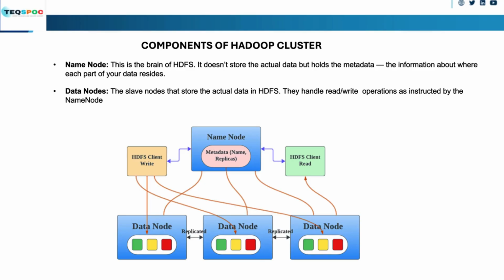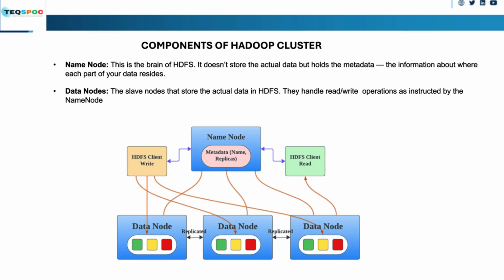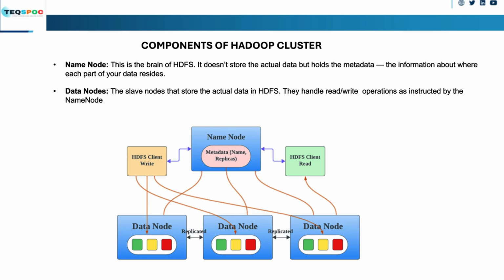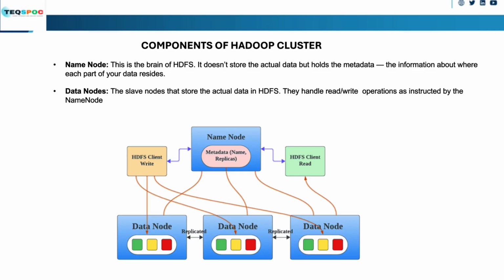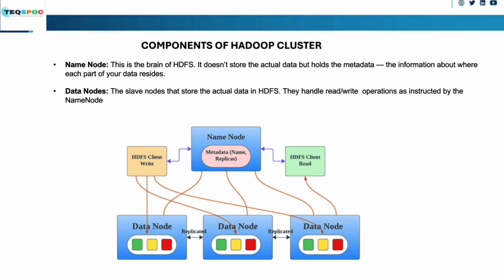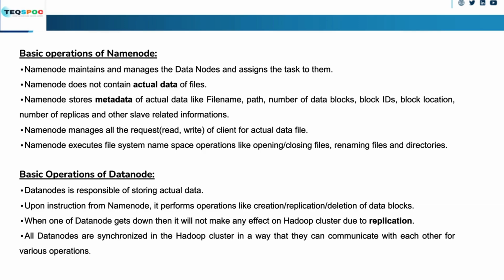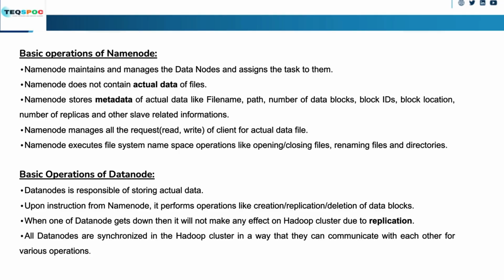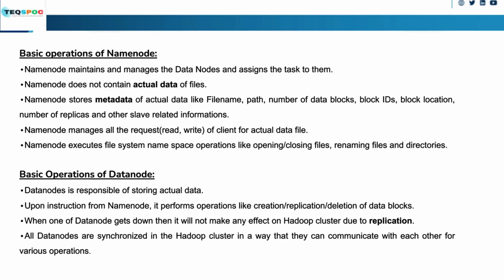Data Engineering Interview Questions & Answers | #2. What is HDFS cluster?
100% Job Assistance
Upto 30LPA 🚀

What is HDFS Cluster? 🔥

HDFS (Hadoop Distributed File System) is the backbone of Big Data storage! 🏗️
It helps store and process huge volumes of data efficiently across multiple nodes.

In this video, we cover:
✅ What is HDFS?
✅ How does an HDFS Cluster work?
✅ Key components – NameNode, DataNode, Secondary NameNode
✅ Why is HDFS crucial for Big Data Processing?

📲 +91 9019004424